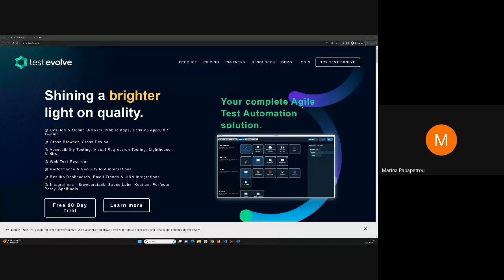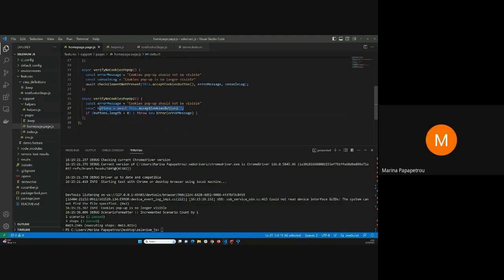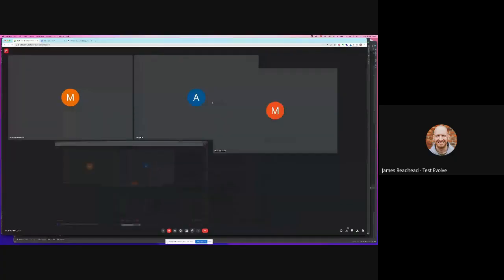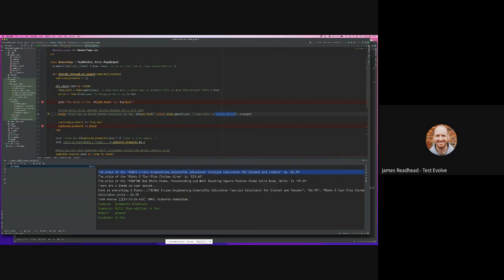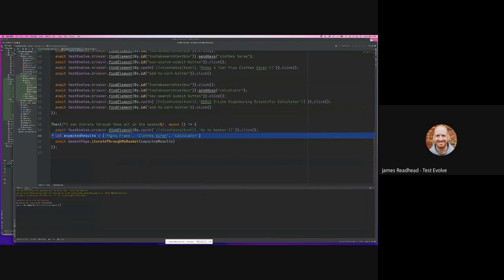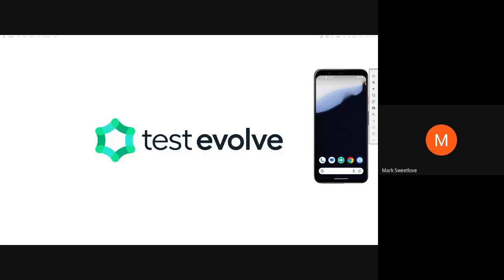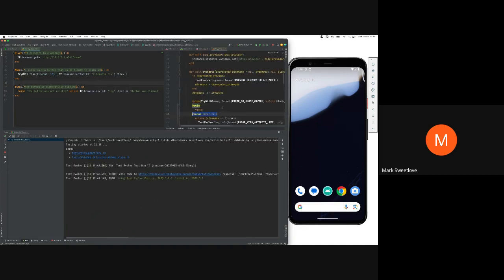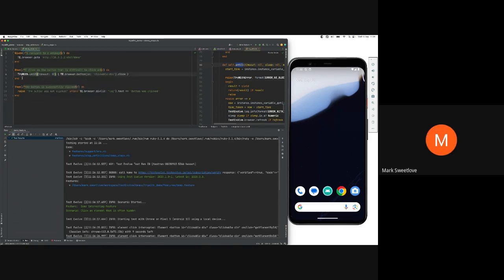Tackling common Selenium Challenges with both Ruby and JavaScript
Selenium automation is a powerful tool, but it does come with its fair share of challenges. In this insightful webinar, we're bringing together our seasoned experts for a roundtable discussion on how to overcome the common stumbling blocks faced when working with Selenium, specifically in conjunction with Ruby and JavaScript.

Webinar Agenda -

- Element Locator Strategies
- Working with various types of Page Objects
- Efficient Application Navigation Techniques
- Positive and Negative assertions for Robust Testing
- Utilizing Common Helper Methods
- Mastering dynamic Waiting for Synchronized Automation

Start Testing Right Away with a Free 90-day trial.
-No payment details Required.
-No obligation.